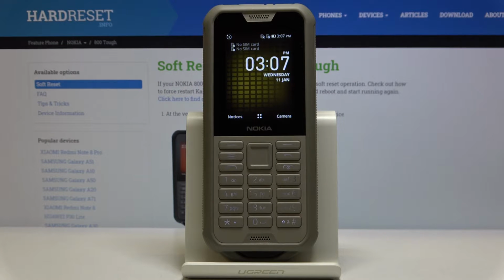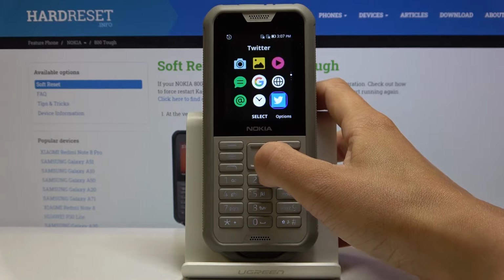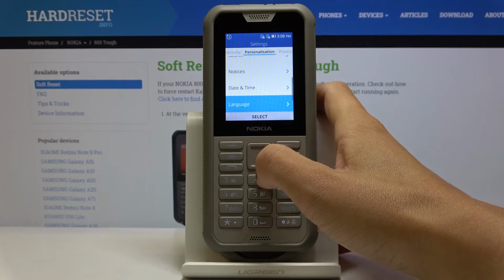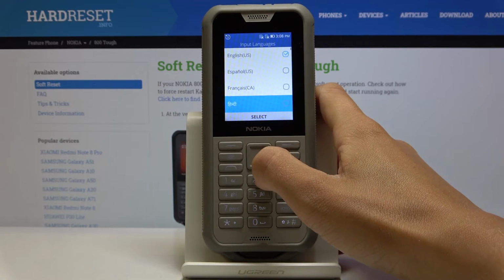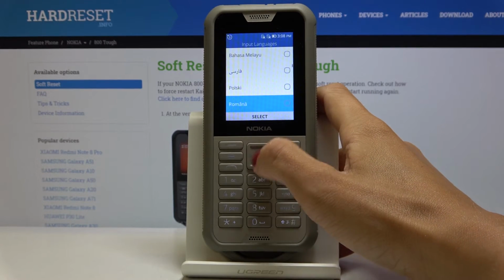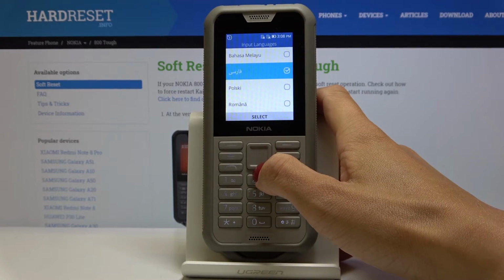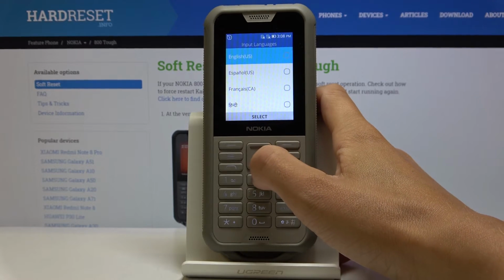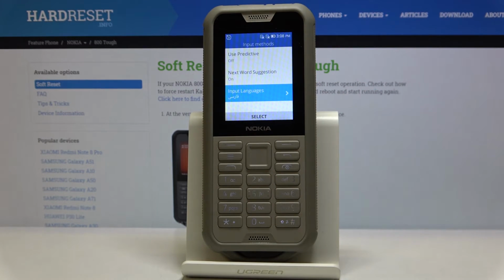How to Change Keyboard Language in NOKIA 800 Tough – Language Settings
Learn more info about NOKIA 800 Tough:
Come along the uploaded tutorial, where we show you how to easily switch keyboard language in NOKIA 800 Tough. If you are looking for a way to get access to the language settings in order to change keyboard language in your Nokia device, follow the above tutorial to set up keyboard language in NOKIA 800 Tough within couple of seconds. Let’s use our instructions and manage keyboard settings in your Nokia smartphone. Visit our HardReset.info YT channel and discover many useful tutorials for NOKIA device.

How to change keyboard language in NOKIA 800 Tough? How to set up keyboard language in NOKIA 800 Tough? How to switch keyboard language in NOKIA 800 Tough? How to manage keyboard settings in NOKIA 800 Tough?